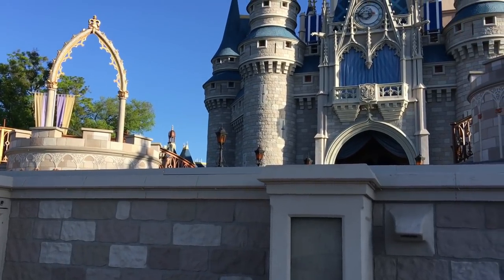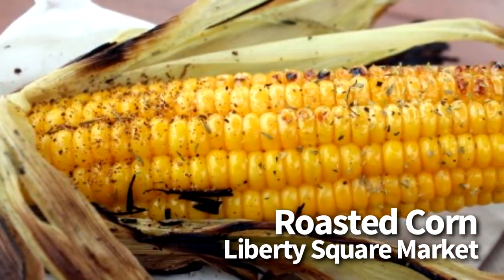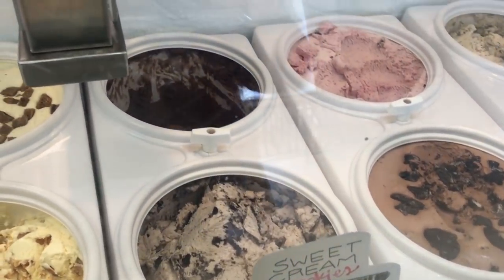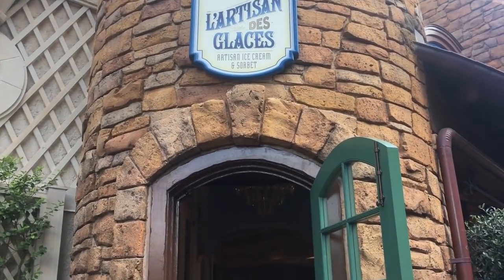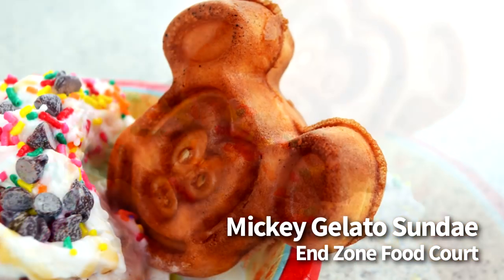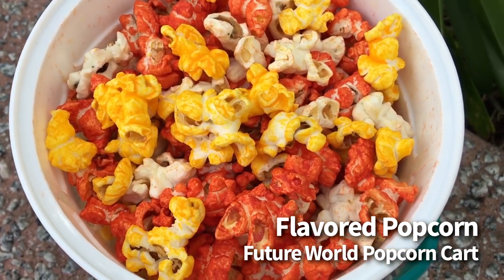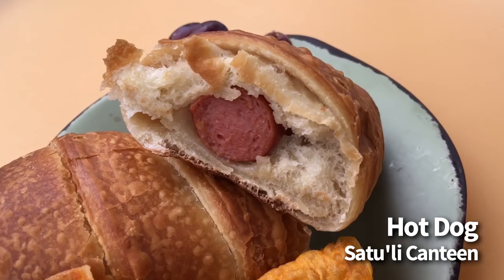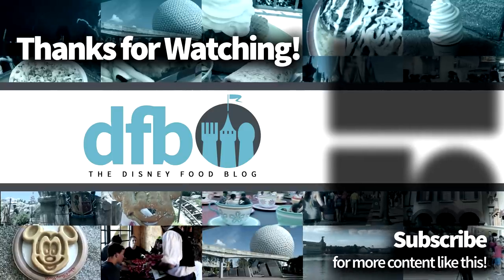MUST-EAT Disney World Snacks, PART 3!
That's right, there are way too many Disney Snacks that we have fallen in love with to just limit it to a single video. So, today we're going through more of our favorites around Disney World that we think you're really going to love!